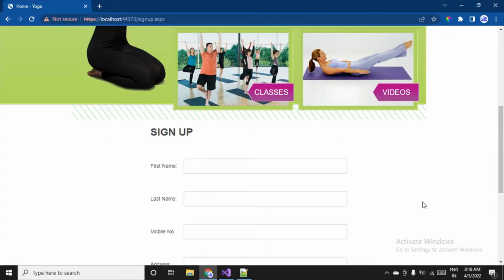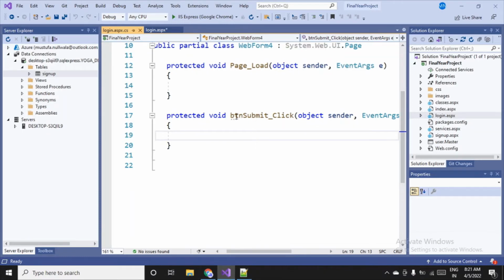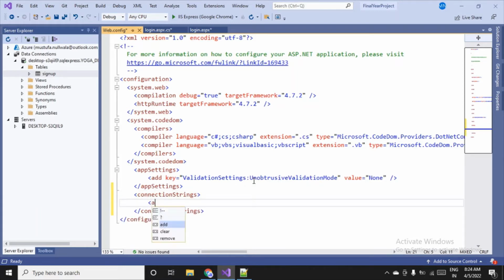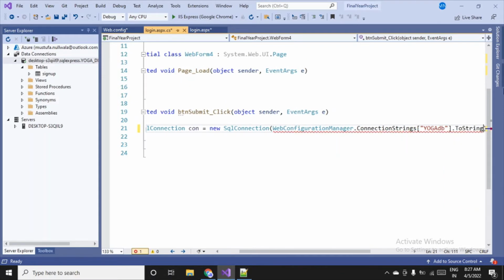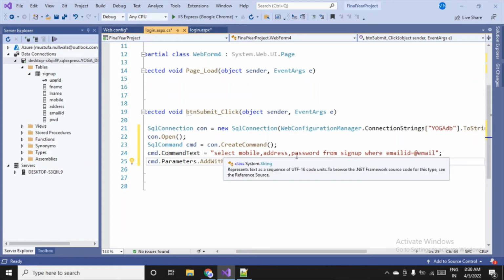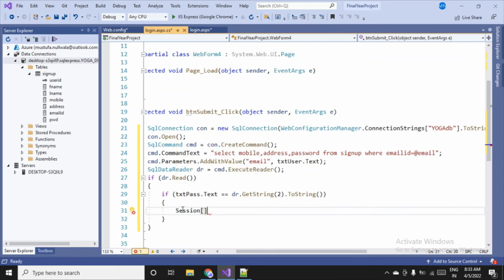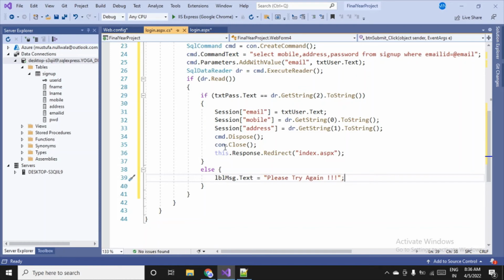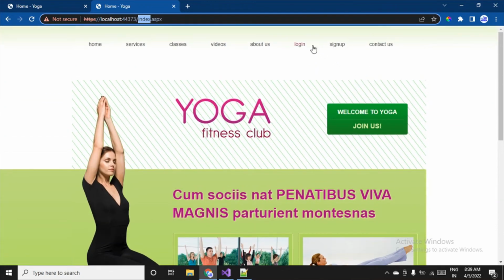10 - Writing Authentication Code for Login form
In this video, I have demonstrated Writing Authentication Code for the Login form